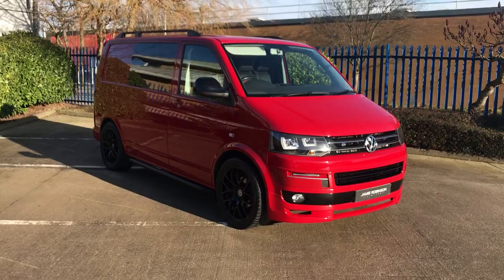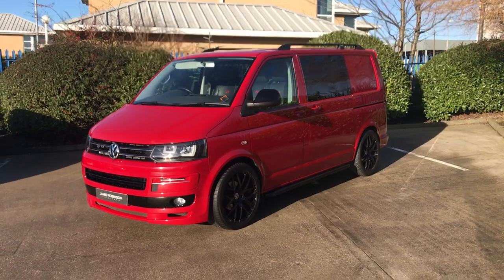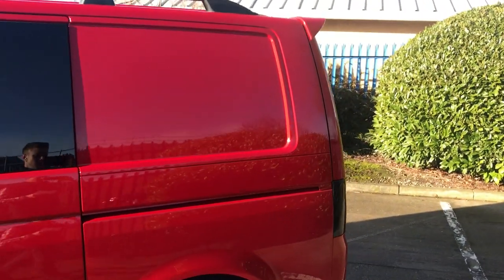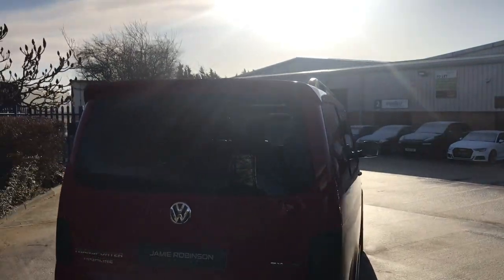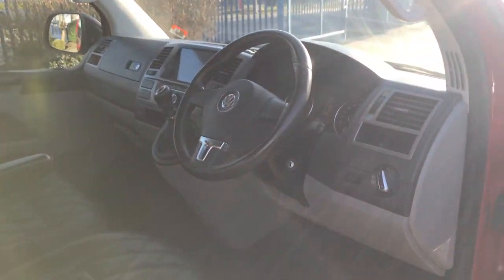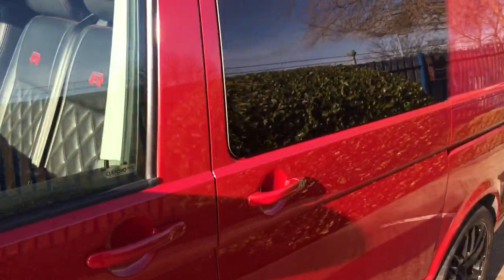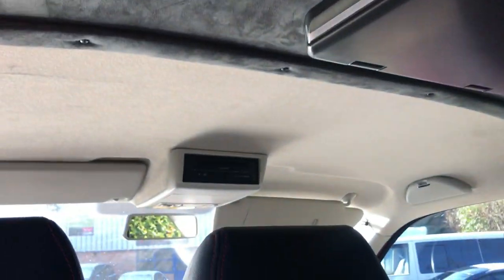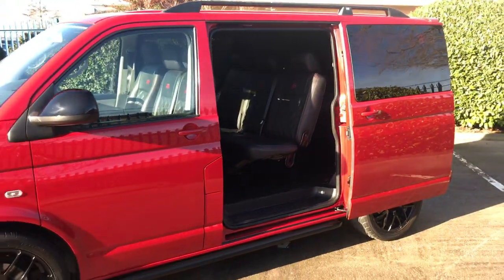2014 VW Transporter T28 Kombi